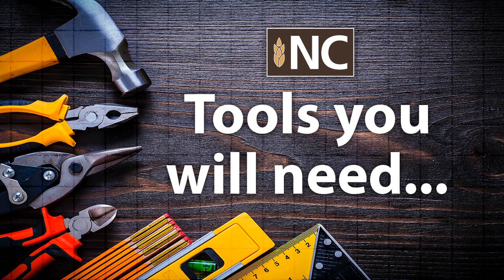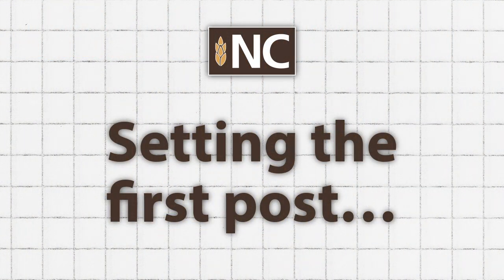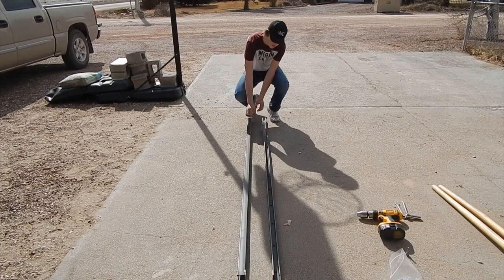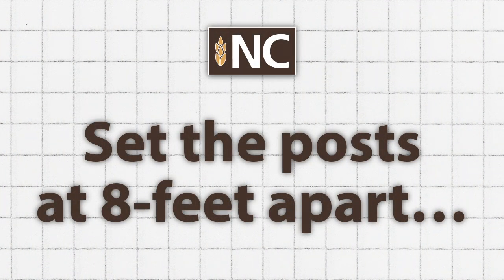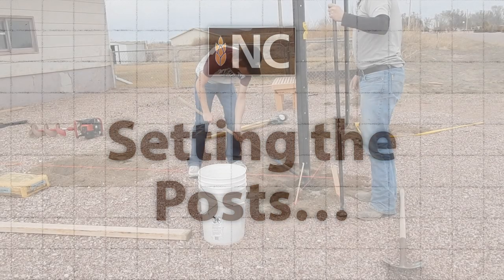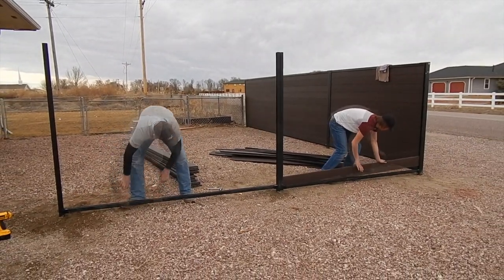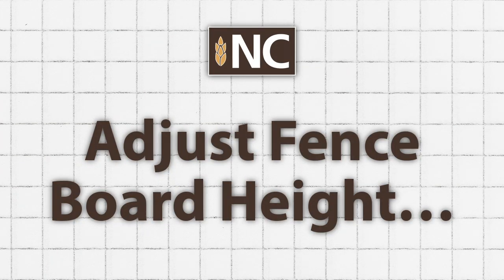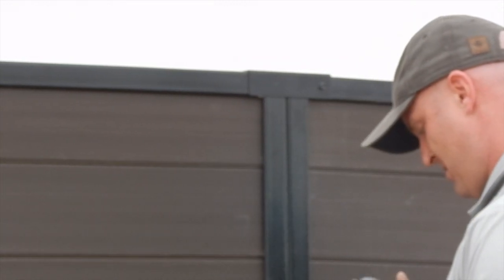Natures Composite Fence Installation Video